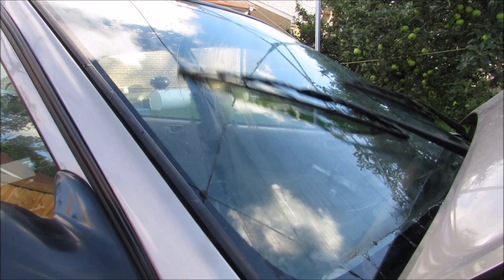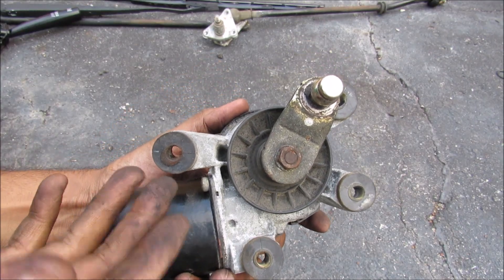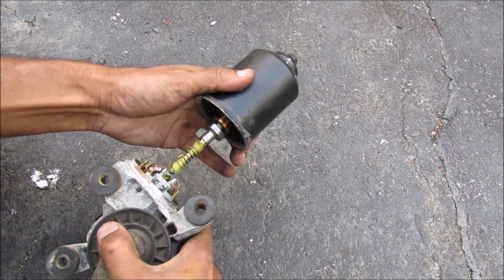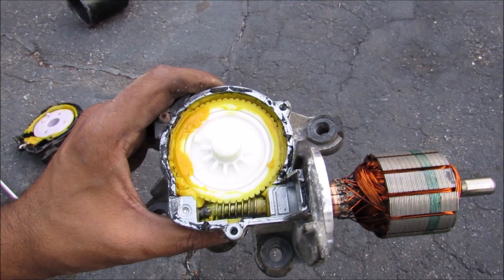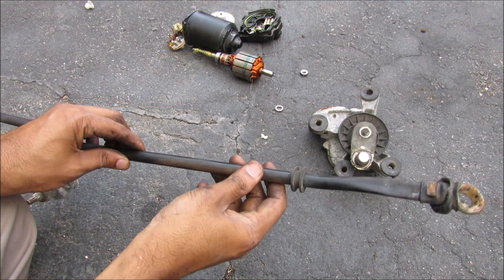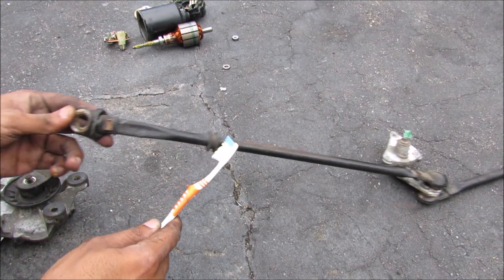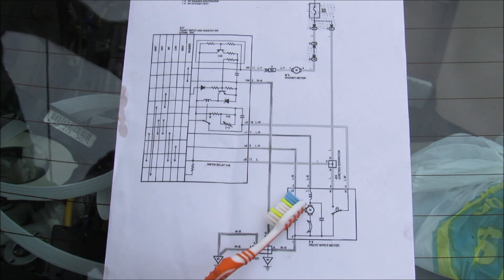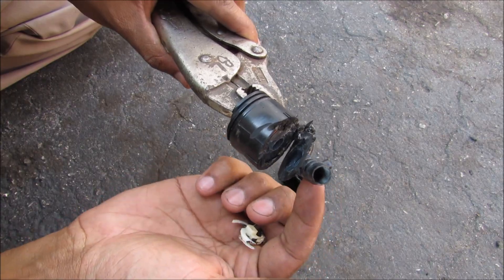How Windshield Wipers Work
Here's how the windshield wipers work to clean the front window on your car.

The windshield wipers move in a repetitive translation sweeping motion across the windshield. This motion comes from a motor, that rotates. Using a crank slider (push pull rod) in addition to a four bar linkage, the repetitive sweeping motion is achieved from the wiper motor.

The wiper motor assembly consists of a spiral gear that engages the drive gear. This prevents the wipers from being forced down by hand. This also provides torque multiplication and speed reduction.

On the back of the drive gear is 3 contacts with a break in it at the home position. When the break lines up, the position of the gear indicates The park position of the wipers, breaks the drive circuit, and thus the motor knows when to come to a stop.

The wiper switch contains all of the electronics for the intermittent function. The motor itself has a resistor for built in hi and low speed control.

A steel wiper blade consists of small linkages that attach the frame to the blade. This helps to distribute pressure across its surface and is called a whippletree mechanism.

Finally, the washer tank, consists of the level sensor and pump. The level sensor is a reed switch, simply a magnetic switch that turns on when the float drops below a certain level to turn on the warning light on the dash board. The pump is a tiny DC electric motor with a small impeller to provide fluid flow from the tank out to the nozzles.

Automatic rain sensing wipers use an infrared sensor on the inside of the top of the windshield to sense rain droplets through reflection. A computerized system then activates the windshield wipers accordingly to keep the windshield clear.

The wiper and washer system in this video was demonstrated in a 2001 Toyota Corolla.